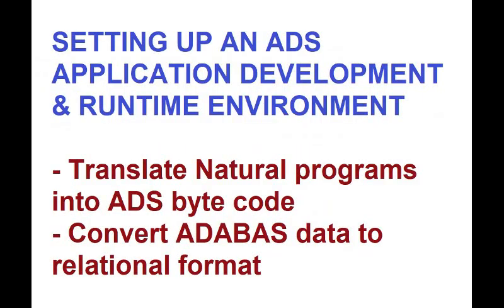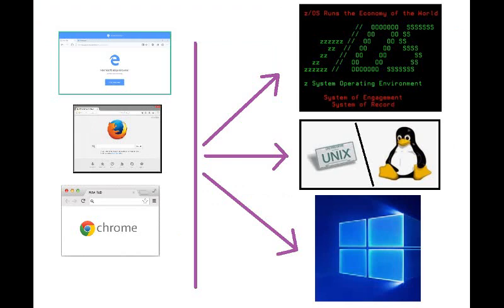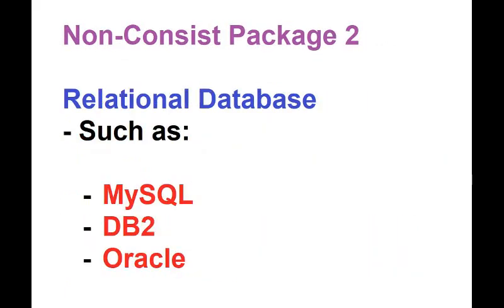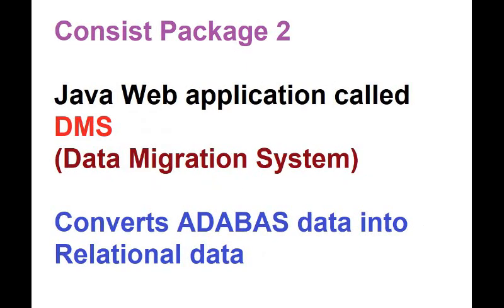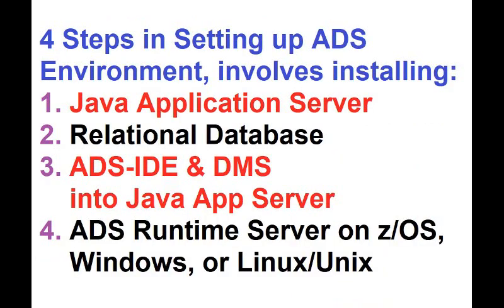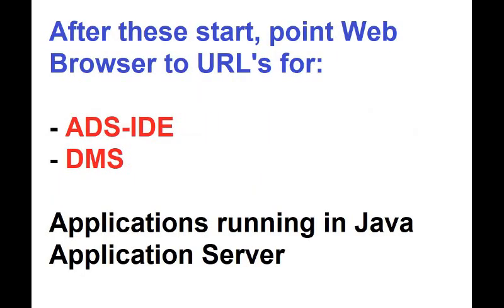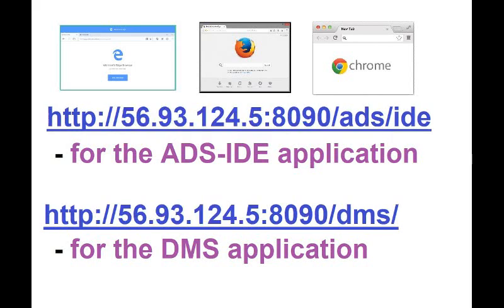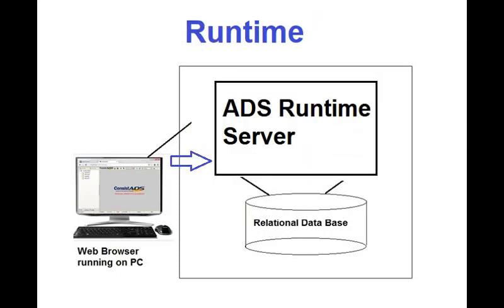ADS - Part 1 - Convert ADABAS/Natural Applications & Data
ConsistADS - Part 1 - Convert ADABAS/Natural Applications & Data